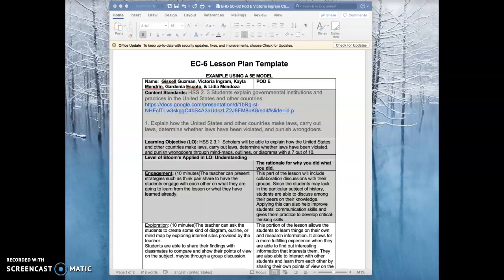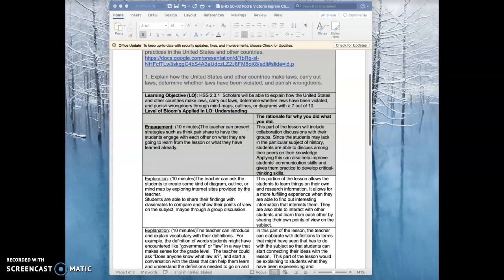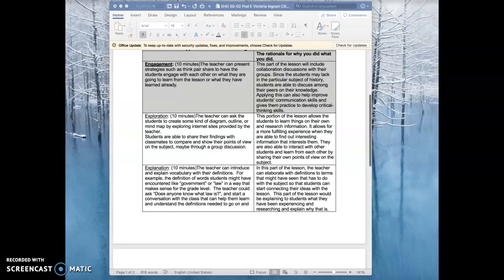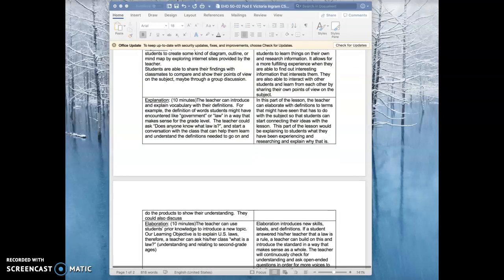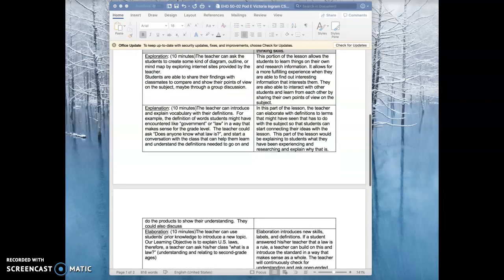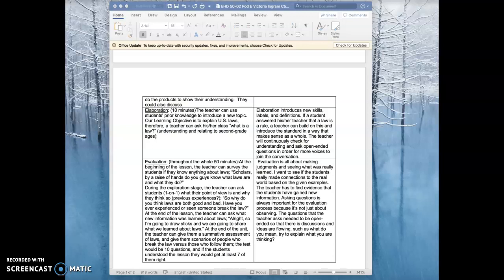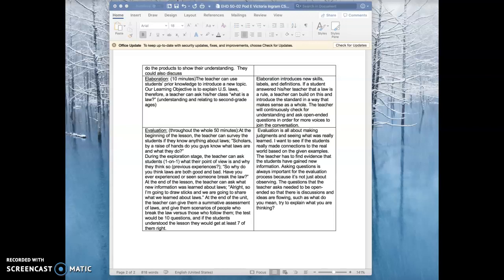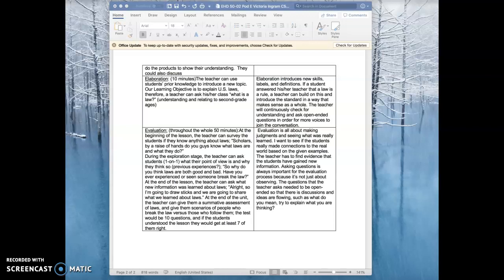5E Group Lesson